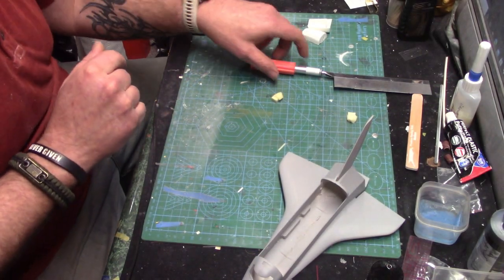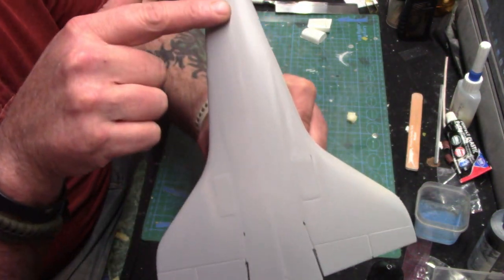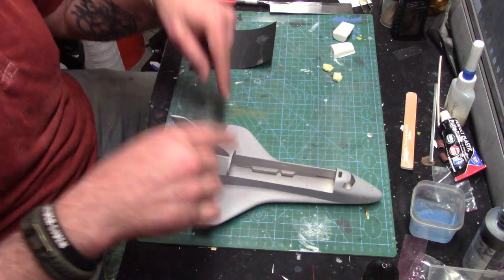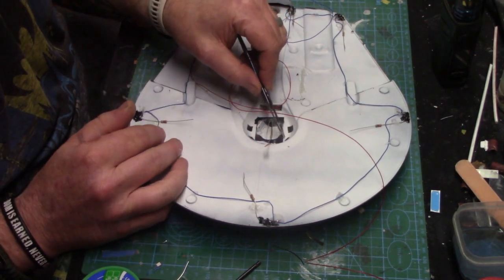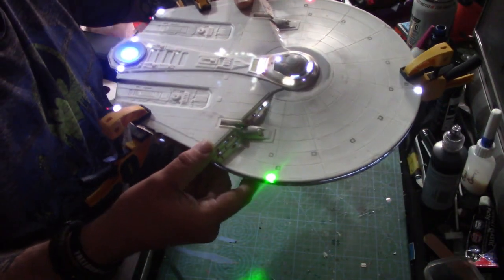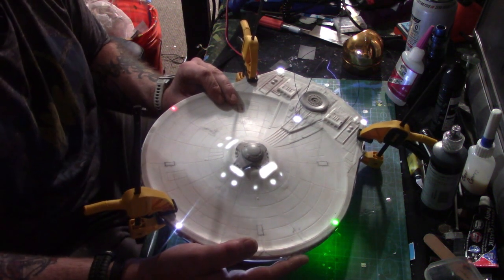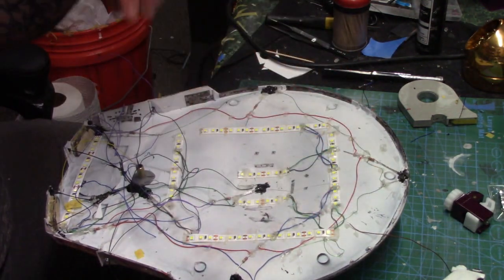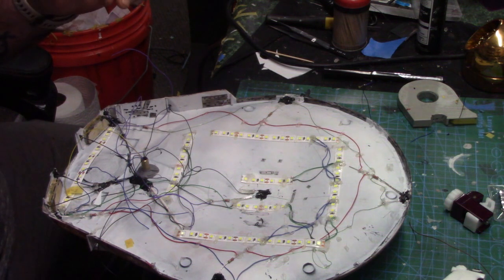uss saratogo build log 6 shuttle discovery log 3 movie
Really short video this time. Focused on the lighting and bases. Also getting the Garden finished lol. The lights are on in the Saratoga. Please enjoy the video and I will see you on the bench.